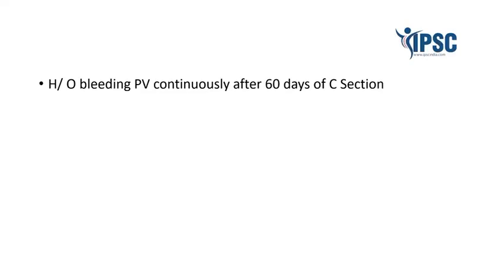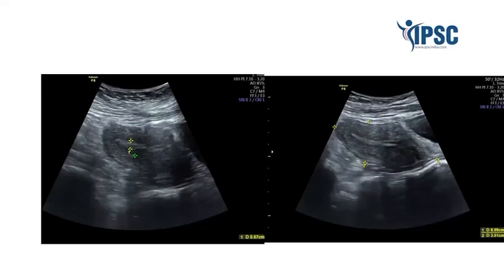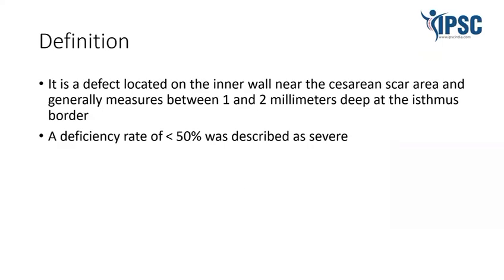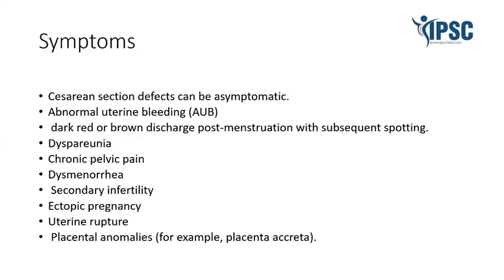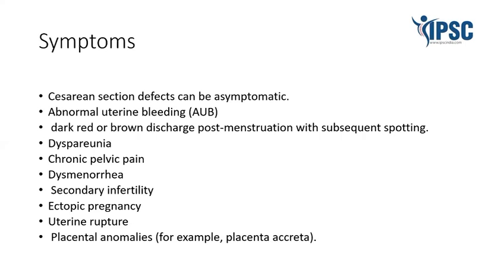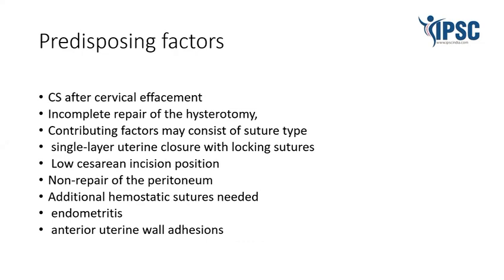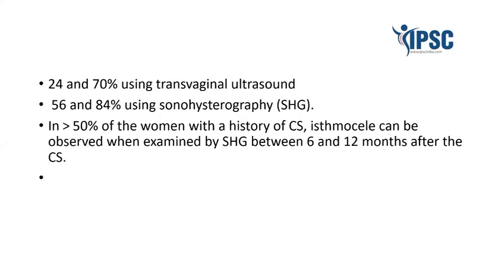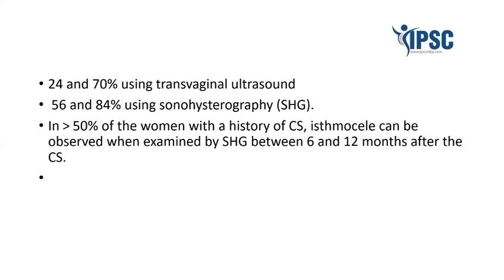Effective Solutions for Bleeding PV (Vaginal Bleeding) with Lead Doctor Dr. Harshita Surange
Effective Solutions for Bleeding PV (Vaginal Bleeding) with Lead Doctor Dr. Harshita Surange | IPSC Pain and Spine Hospital
Are you experiencing vaginal bleeding (PV)? Get expert advice and personalized treatment options from Dr. Harshita Surange at IPSC Pain and Spine Hospital in Dwarka, Delhi. Learn about the causes, management, and when to seek emergency care.
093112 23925 for consultation and support.